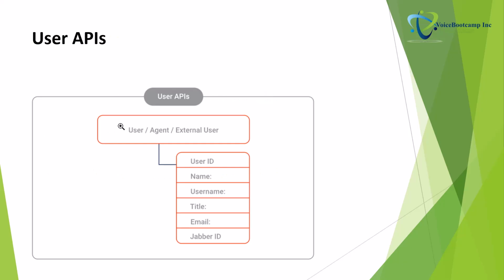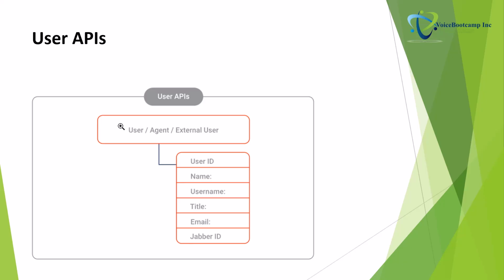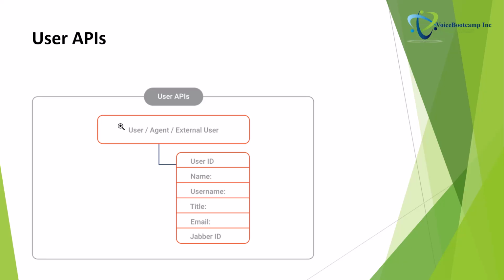Chapter 4 Genesys Cloud API Users API (demo and sample) full video or demo/sample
Master Genesys Cloud CX - API - Learn Anytime, Anywhere 24/7 - Try 100 Video labs/lectures for Free

Learn about Developer Tools,  Experiment with API Explorer, Explain Genesys Cloud CX support to SDKs.